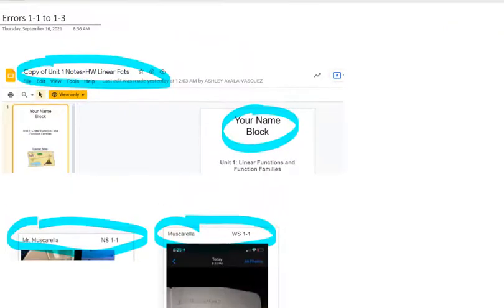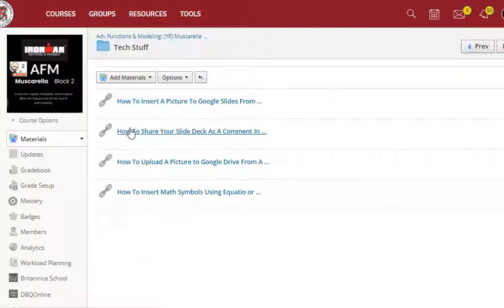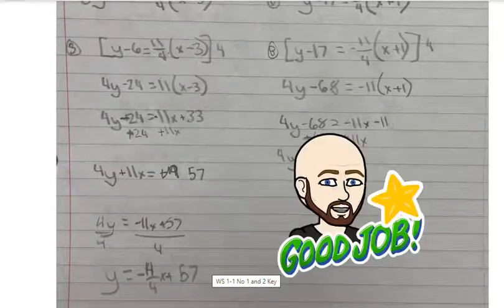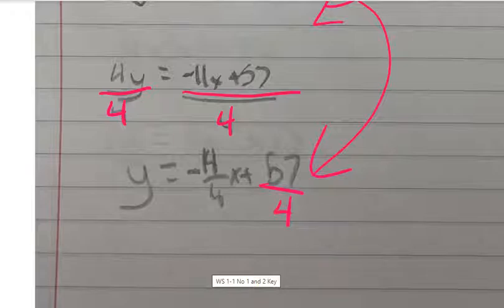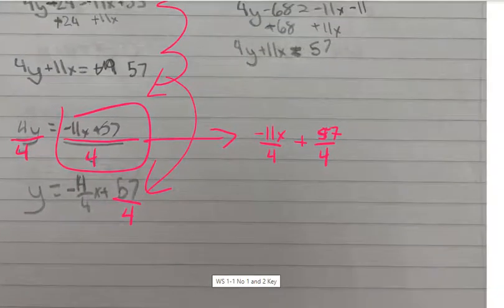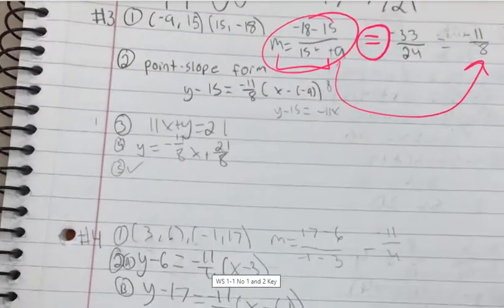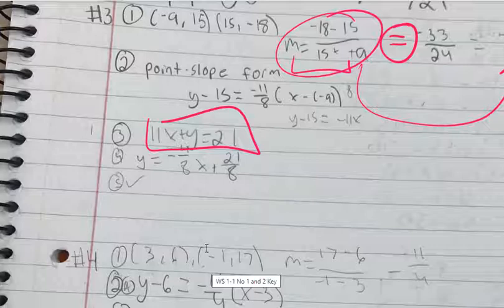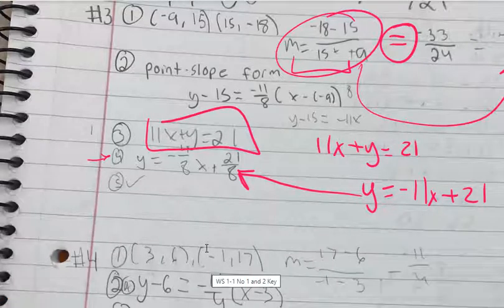1-1 Linkage Errors and Showing Work (AFM)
Linkage errors using the slope formula. Pay attention to details in how you name files!